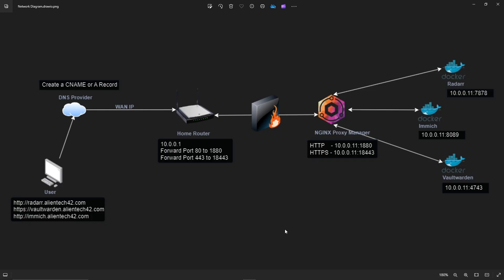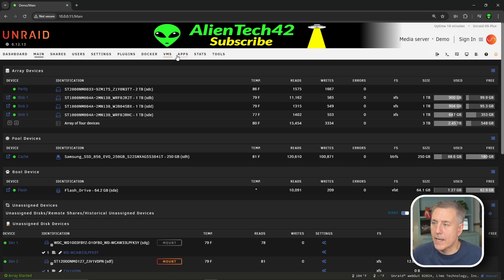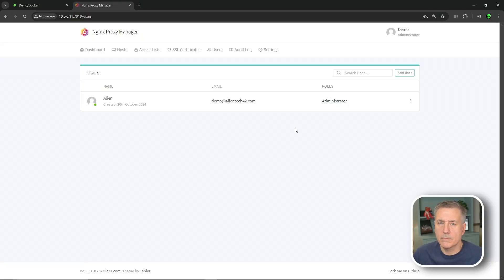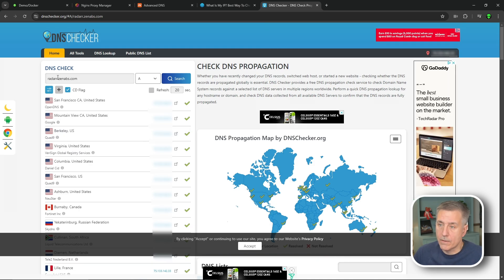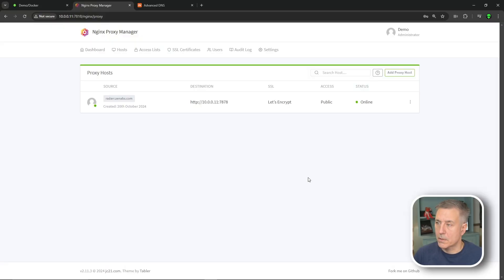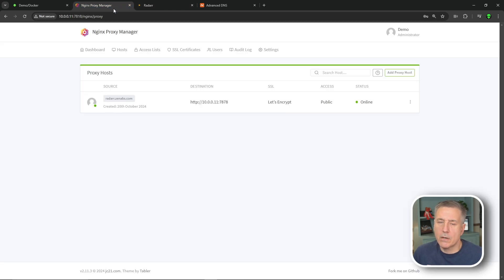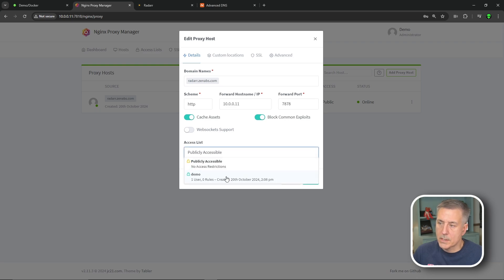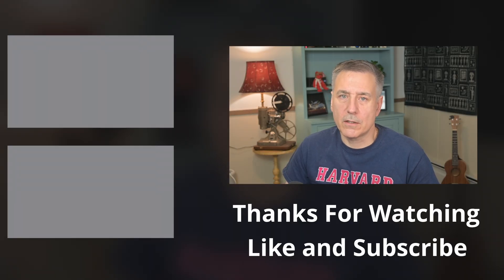Installing and Configuring NGINX Proxy Manager on Unraid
What You'll Learn:
🔧How to install and set up NGINX Proxy Manager on Unraid.
What is NGINX Proxy Manager:
🔧 Nginx Proxy Manager is used to expose web services on your network. It has free SSL with Let's Encrypt, it's designed with security in mind, and perfect for home networks.

If you would like to send mail to AlienTech42:
AlienTech42

Email – We get inundated with emails, to the point it’s so difficult to keep up. If you have a question concerning the video, asking on our Discord server is the best way.
Otherwise, feel free to drop us an email and say hello!

Chapters:
00:00 Intro
00:25 How to Pronounce NGINX
01:00 How NGINX Works
03:08 NGINX Install
05:17 DNS Entry/CNAME and A Records
05:34 Namecheap DNS Creation
07:25 Port Forwarding
08:37 Setup Proxy in NGINX
11:22 NGINX Tour
12:43 Access Lists
13:51 SSL Certs
14:56 Users
15:04 Audit Log
15:17 Settings
15:39 Outro